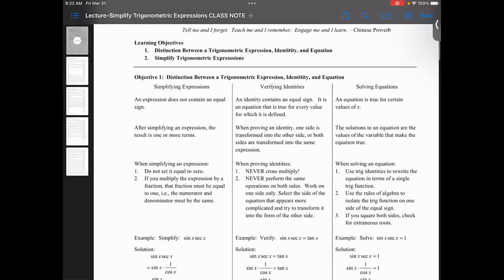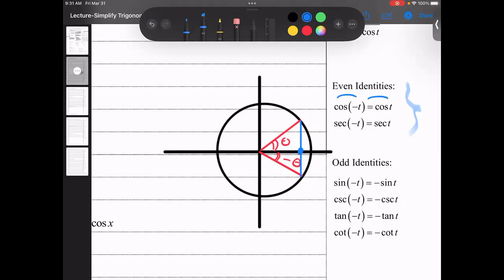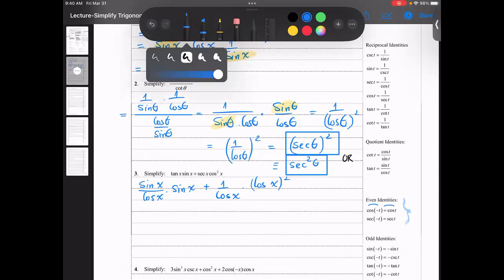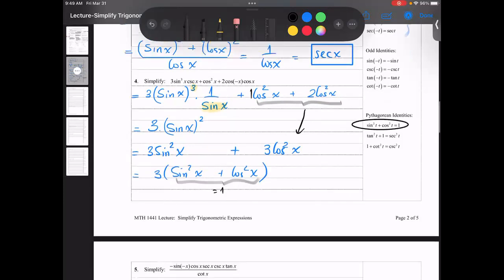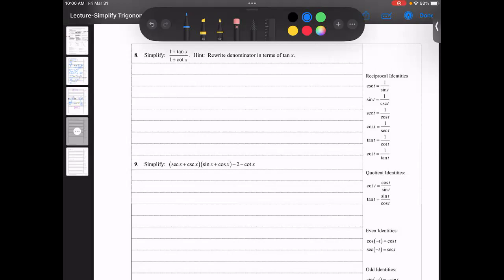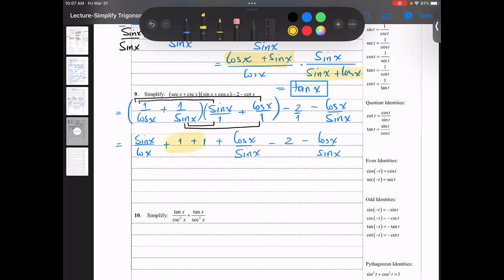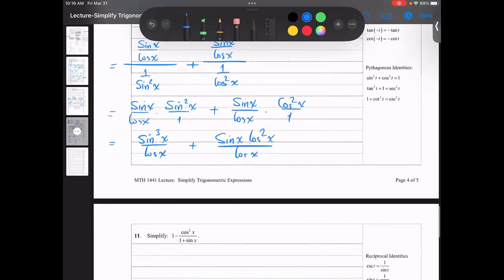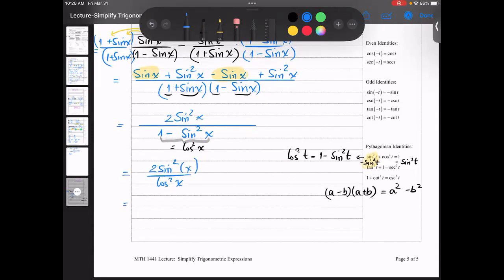Section: 7.1 Simplify Trigonometric Expressions (W2023)